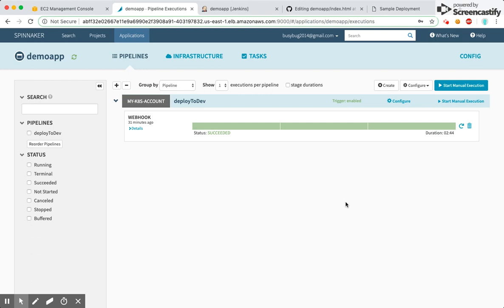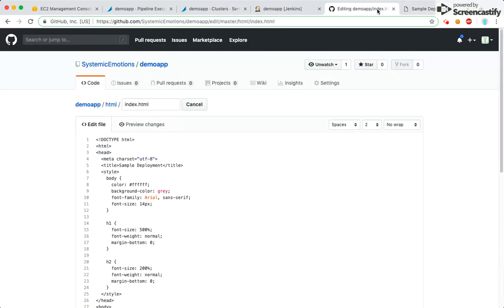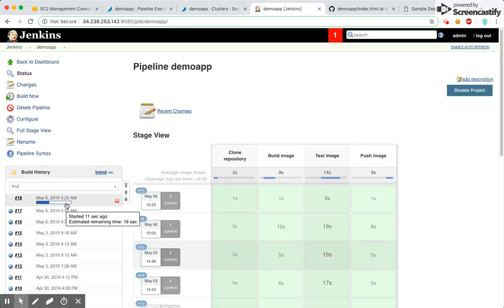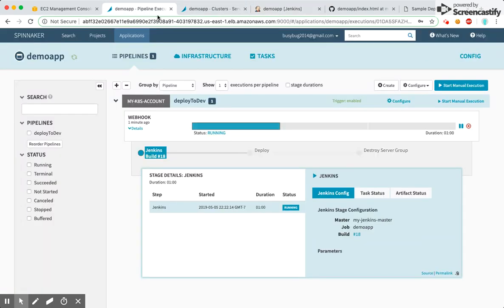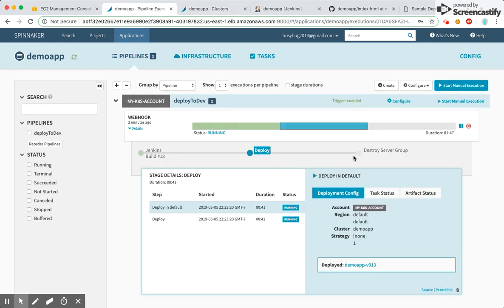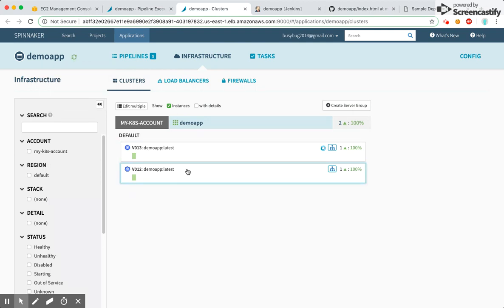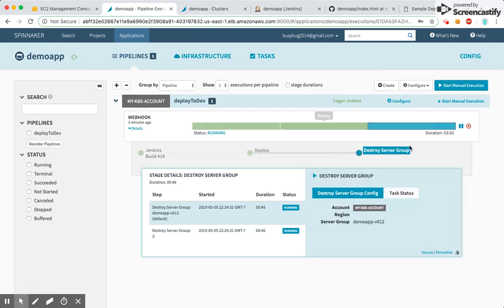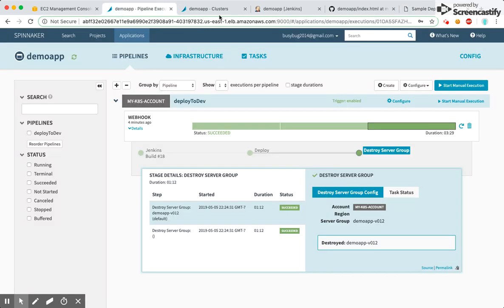Deploying to Kubernetes cluster using Spinnaker and Jenkins demo